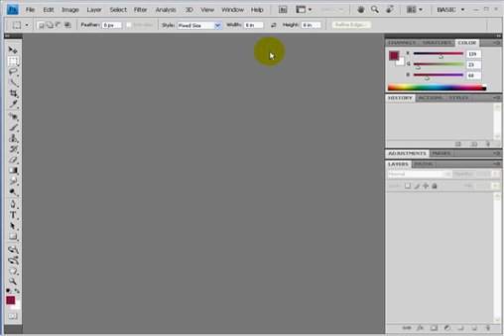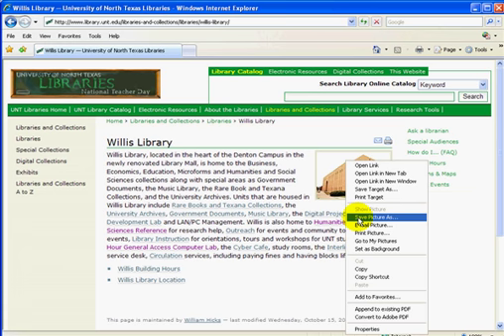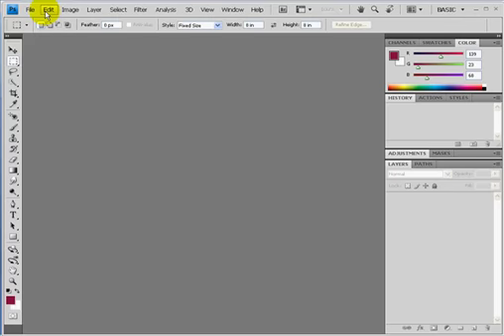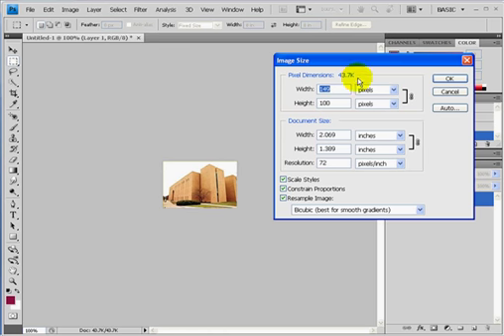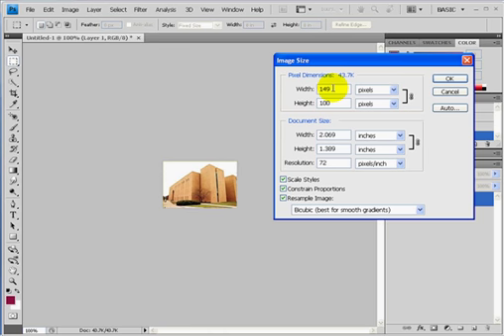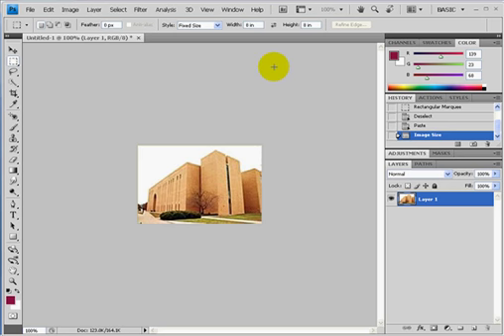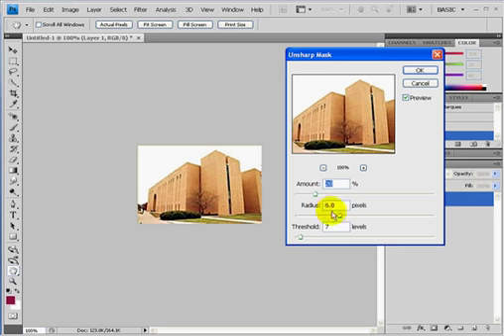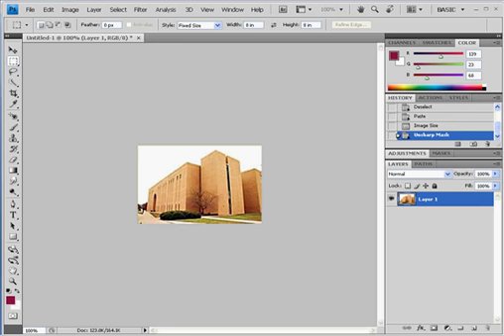How to Copy and Enlarge Copyright free Images from the Web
How to Copy and Enlarge Copyright free Images from the Web using Photoshop.